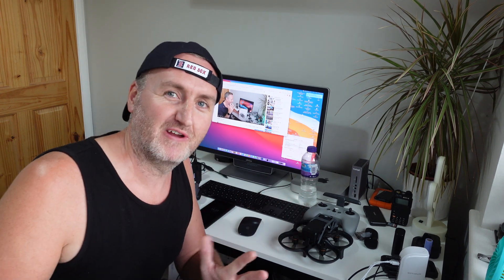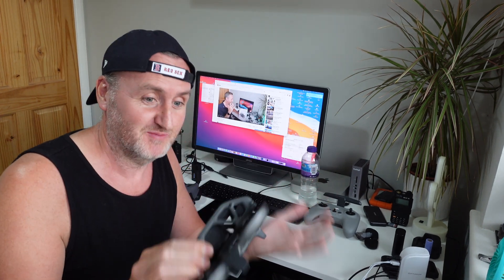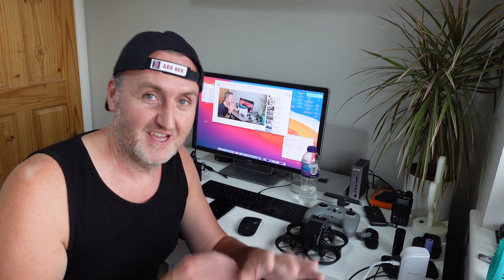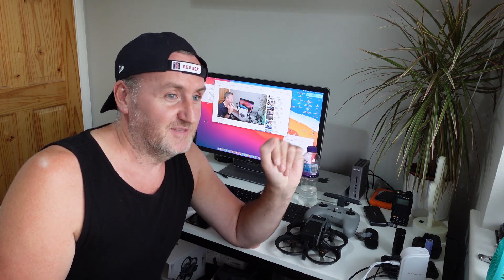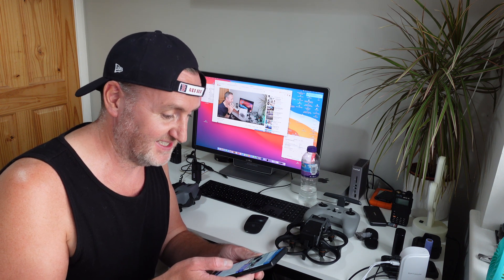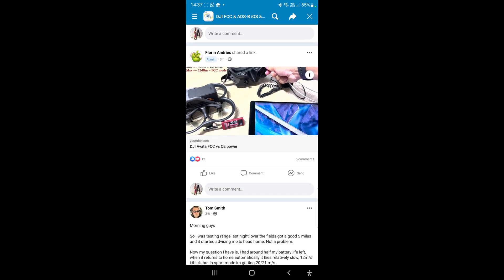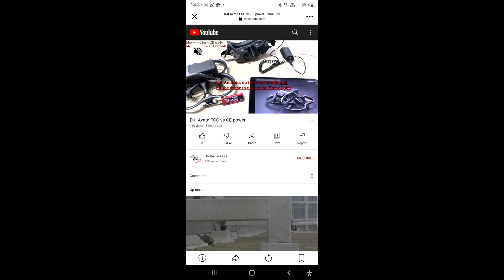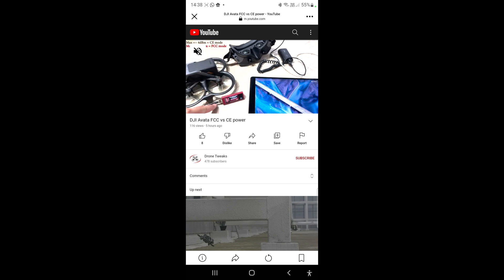SOMEBODY SOLVED THE DJI AVATA RANGE PROBLEM!!!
Could this be the end to the DJI Avata's range issues?!